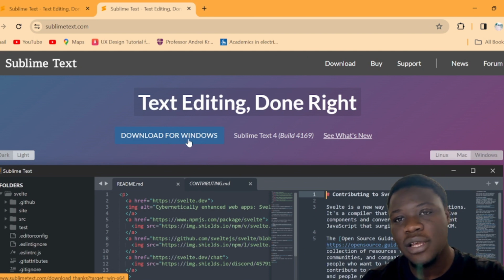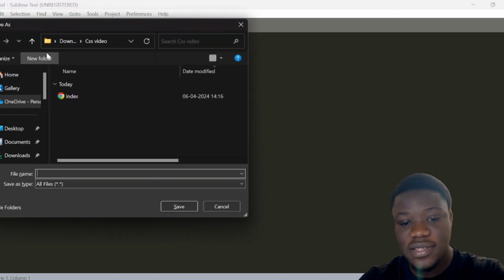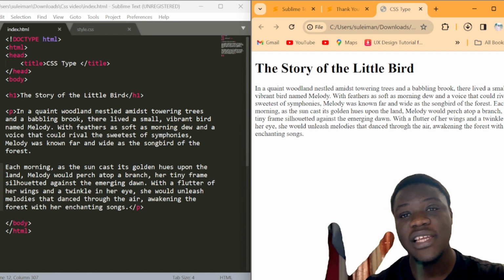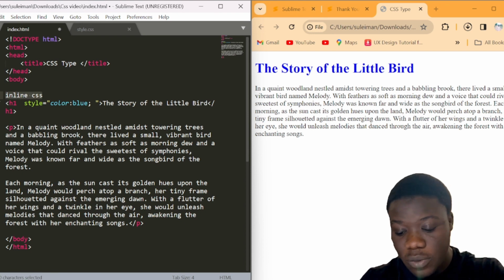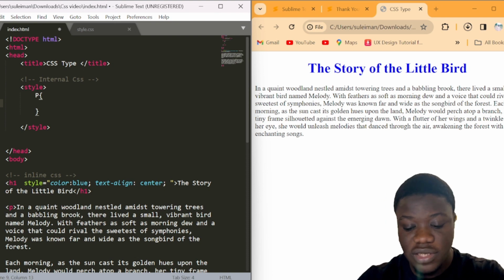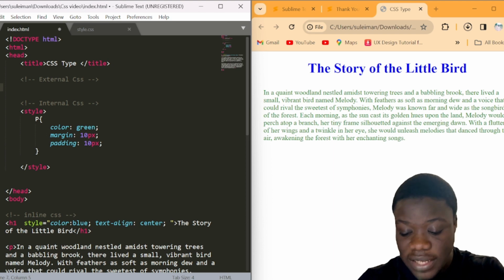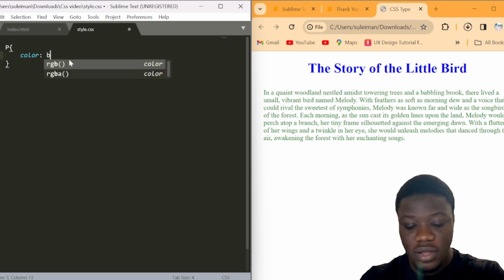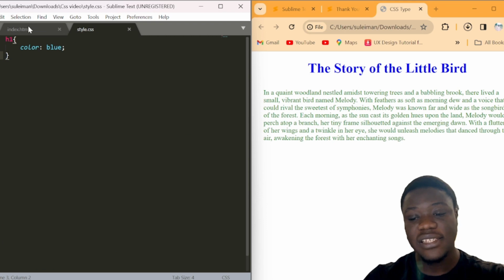Type of CSS | Hausa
this video explain the concept of CSS type using Hausa language , this include practical example of the concept.